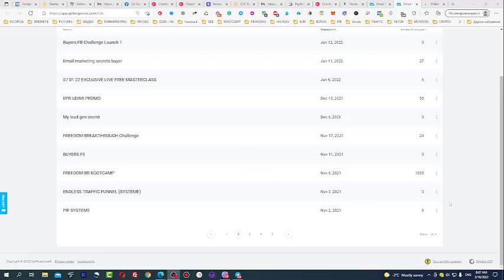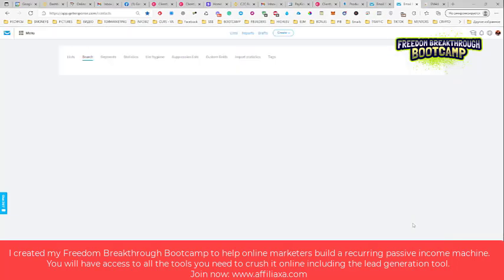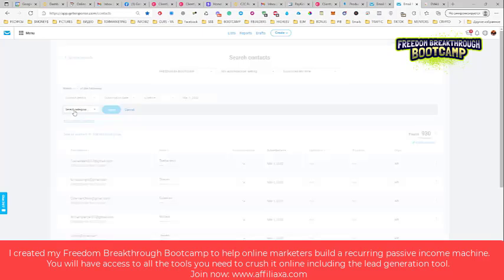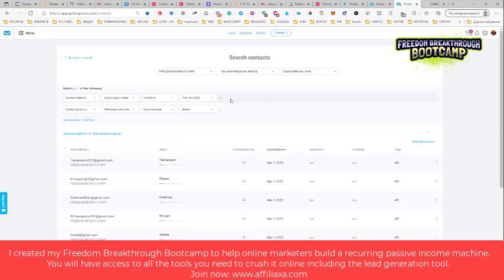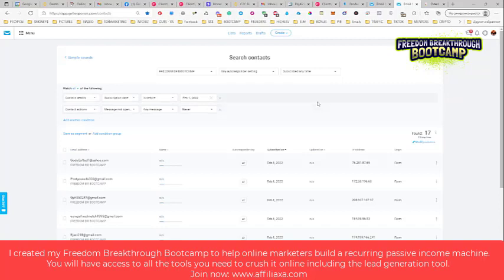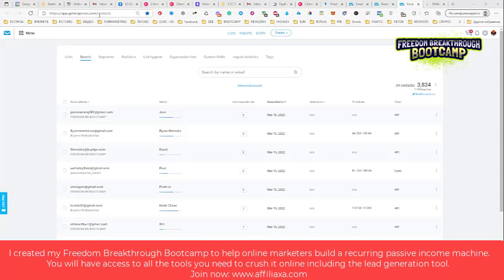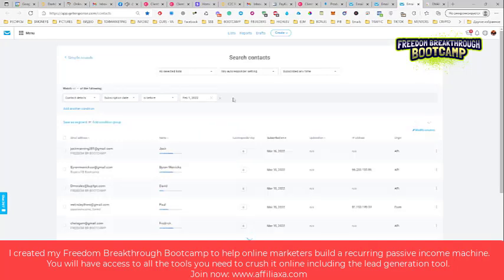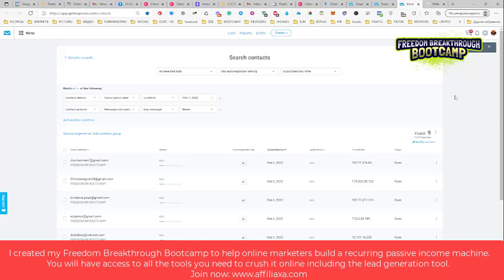How to clean your email list in GetResponse in 2022 ➡️AFFILIAXA with Gena Babak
Watch this video to learn how to clean your email list in GetResponse in 2022. I recommend cleaning your list every 30 days.